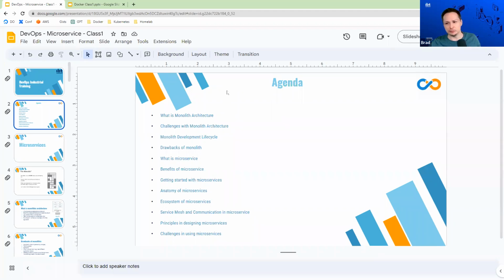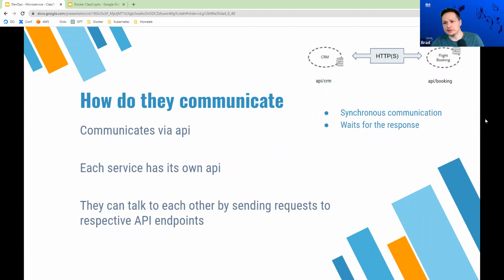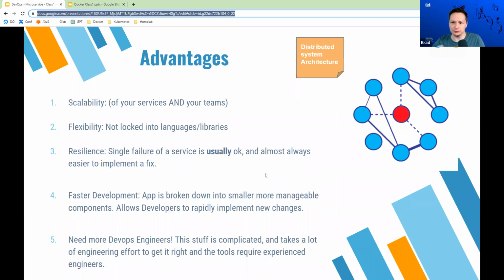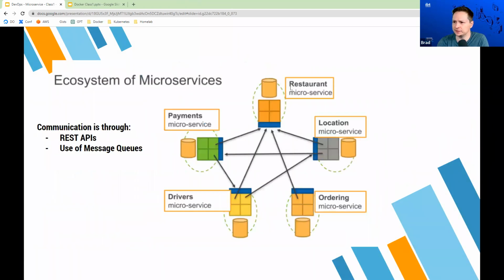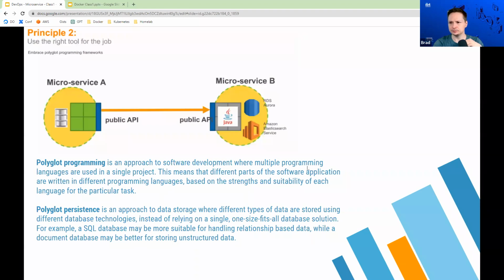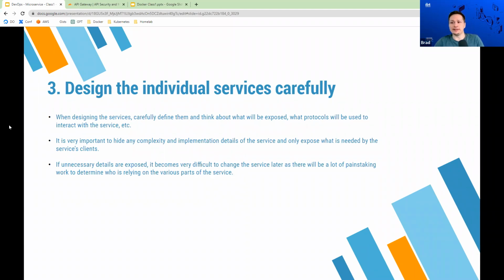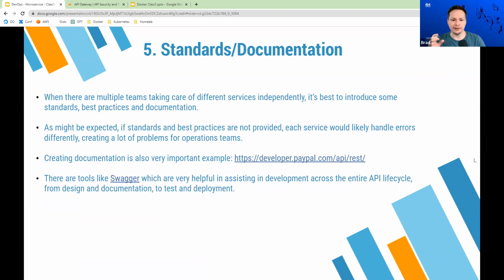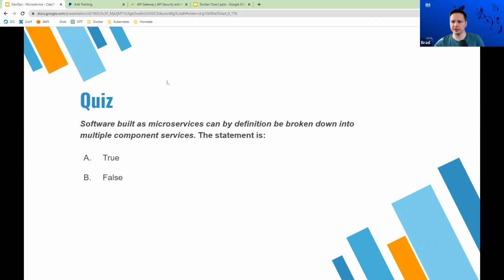What are Microservices? | Complete Course | DevOps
In this video, we explore the world of microservices, a popular architectural approach used to build complex software systems. You'll learn about the benefits of using microservices, including scalability, flexibility, and resilience, as well as the challenges that come with it, such as distributed systems management and communication. We'll also cover the key principles behind microservices design, including domain-driven design, containerization, and api gateways.